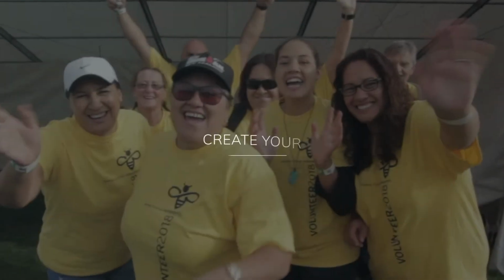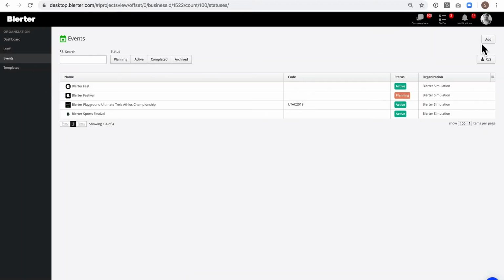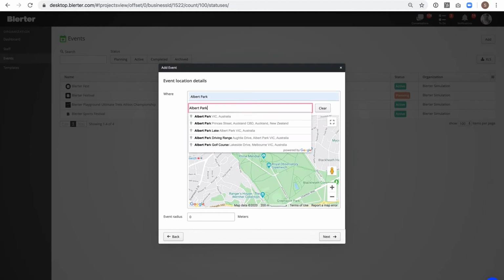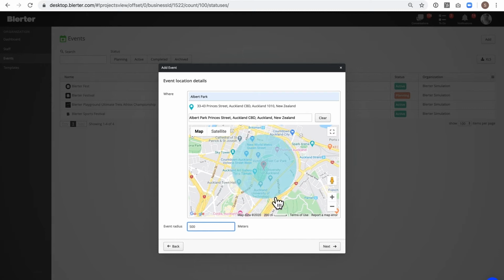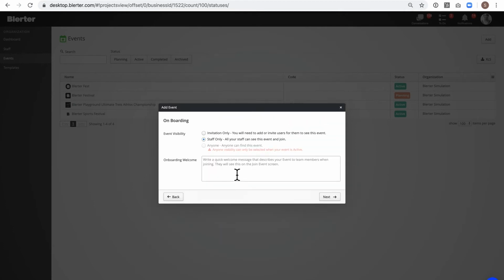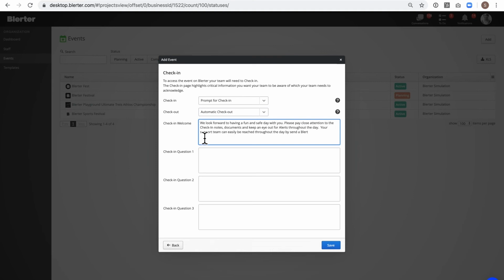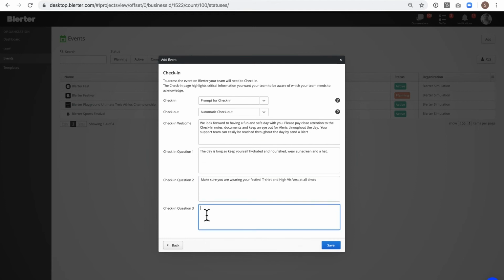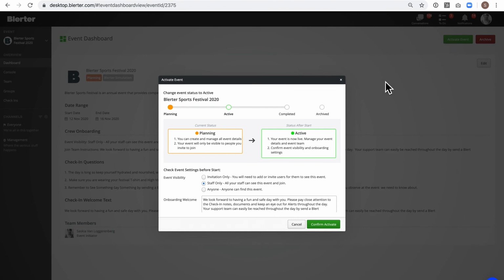Blerter - Creating Your First Event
A tutorial on how to create events on Blerter